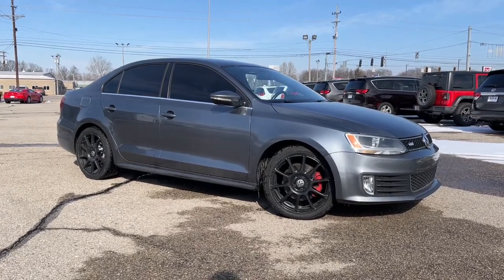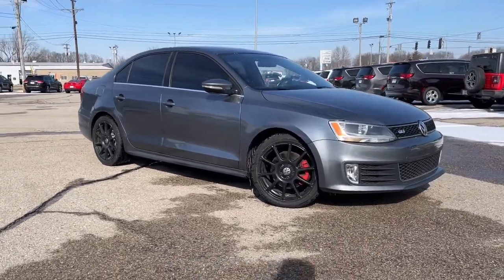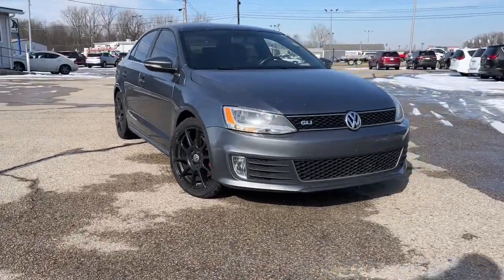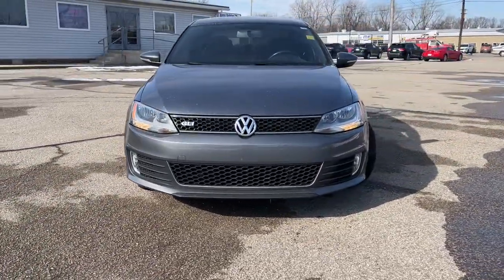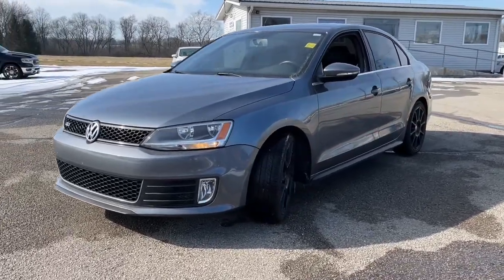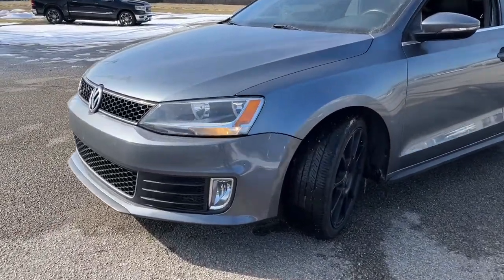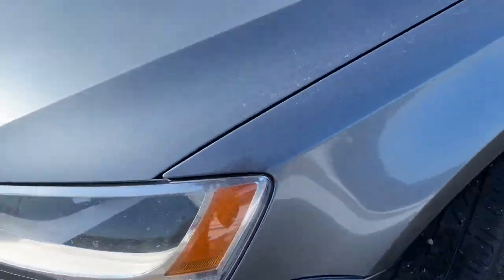2013 Volkswagen Jetta Newcastle, Muncie, Anderson, Fishers, Noblesville, IN 2141001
Platinum Gray Metallic Used 2013 Volkswagen Jetta available in Newcastle, Indiana at Russ Hubler CDJR. Servicing the Muncie, Anderson, Fishers, Noblesville, IN area.

250 Broad St
Newcastle IN 47362

Gray 2013 Volkswagen Jetta GLI FWD 6-Speed Automatic DSG 2.0L TSI DOHCbrbrOdometer is 12043 miles below market average! 24/32 City/Highway MPGbrbrbrReviews:br  * Lively, fuel-efficient turbo engine; spacious cabin; well-equipped; comfortable ride. Source: Edmundsbr  * Despite prices that compete head-on with rivals from the U.S., Japan and Korea, the 2013 Jetta exudes the build quality and dynamic handling associated with a European car. Those seeking to save money on fuel will be drawn to diesel or hybrid versions. Source: KBB.com